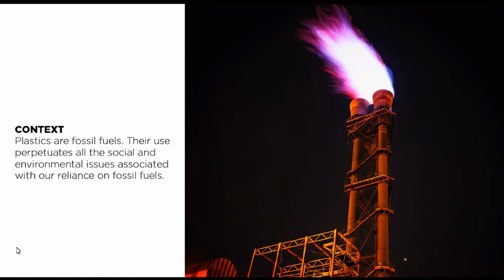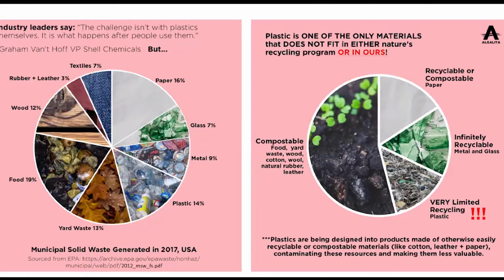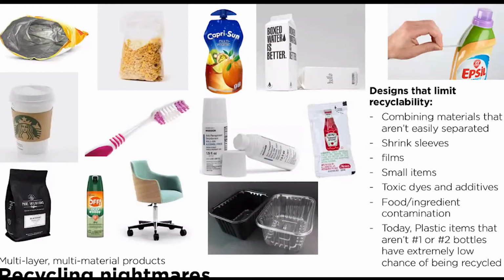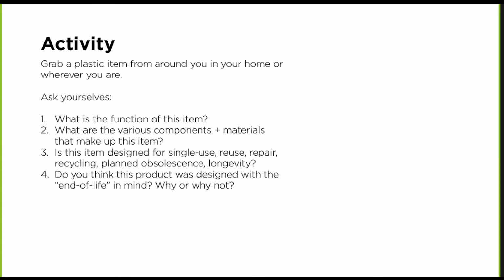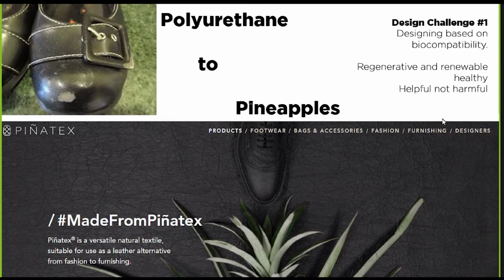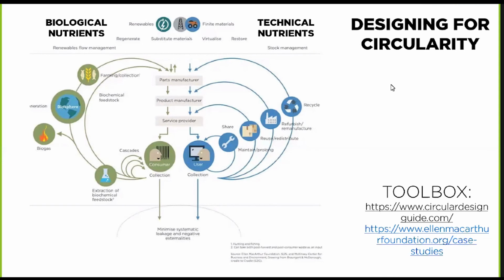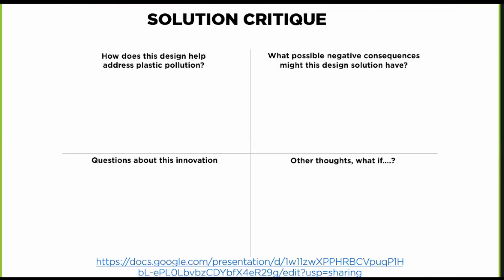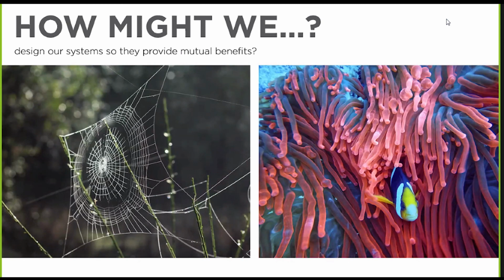Anika Ballent | Duncan Anderson Design Lecture Series | Spring 2021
The Fate of Plastics: Promoting Responsibly through Design​

The complex and widespread issue of plastic pollution can be traced in part back to design - meaning that the overarching goal for safe, responsible and minimal use of plastics presents huge and exciting opportunities for designing products, infrastructure, and systems based in just societies and nature’s constraints. We’ll present design challenges and provide space for discussing real-world scenarios.

Anika’s academic experience is in oceanography, freshwater and benthic microplastics, and developing educational content around the complexities of the plastics issue. Her adventures have brought her on a research expedition in the Baltic Sea, back country hikes in Yosemite, Ontario’s freezing winters, and rowing races in the Netherlands, Spain, Germany. Her creative inlets are all types of handiwork; at present, gardening.  Anika’s Bachelor and Master’s work at Jacobs University Bremen and University of Western Ontario, are the foundations for her resolve contribute to the issues of plastic pollution and climate change. Based in Long Beach, CA, her current work with Algalita is focused on creating novel education programs to prepare young people to be critical thinkers who demand a beautiful future.